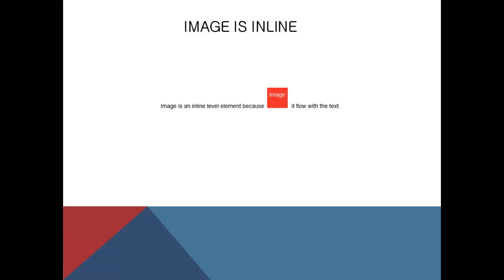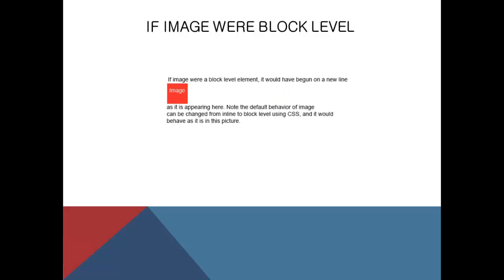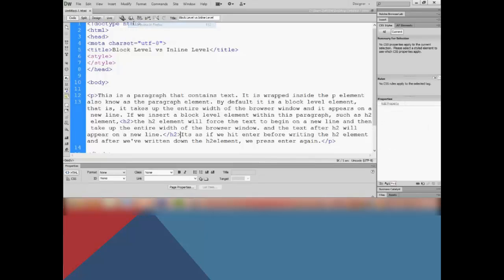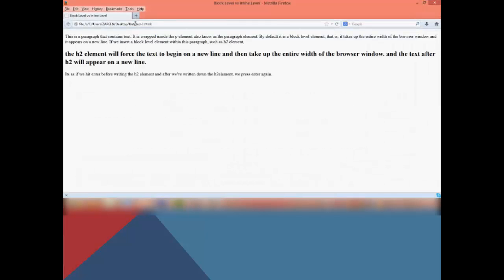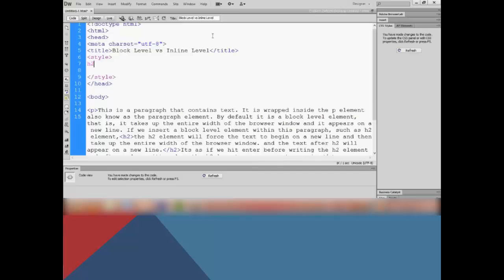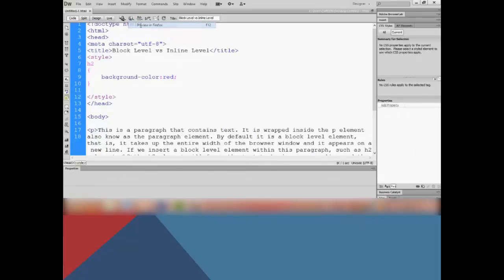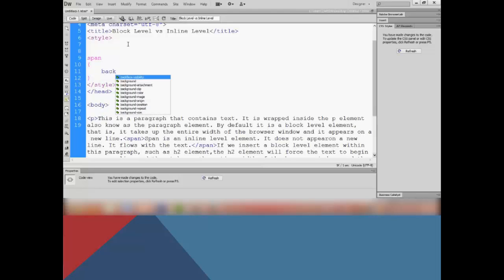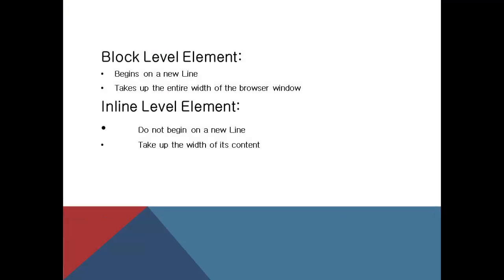2 html and css Block Level vs Inline Level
HTML Part-2, second video. Before watching this video it is advised to watch all the videos HTML-Part-1 and CSS Part-1.